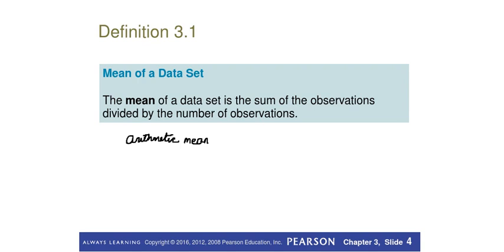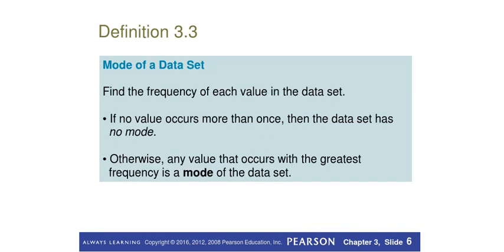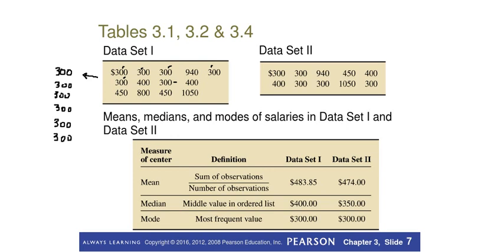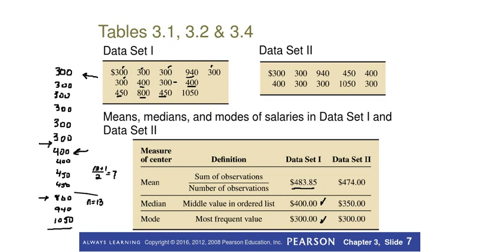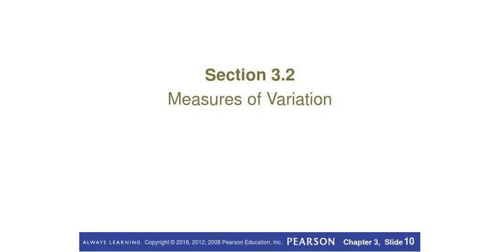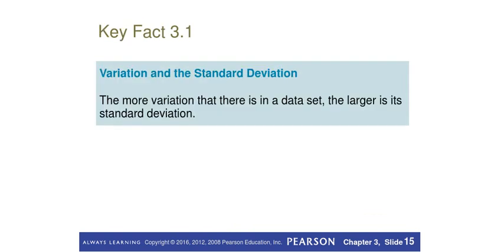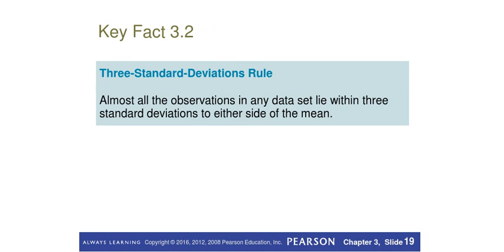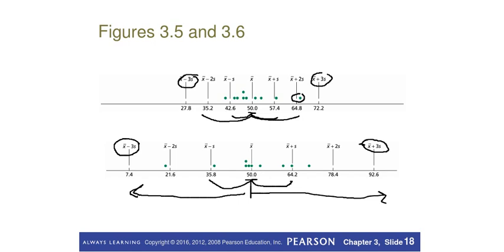MA300 Ch3 Part A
MA300 Chapter 3 - Measures of Central Tendency and Measures of Variation